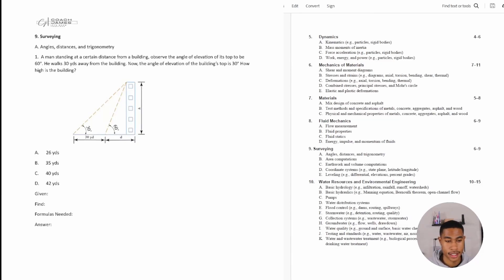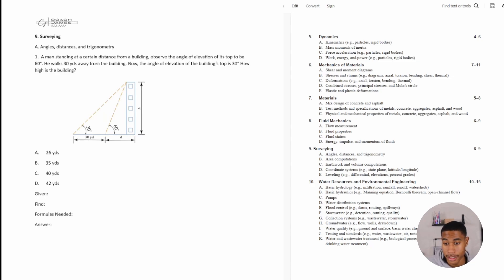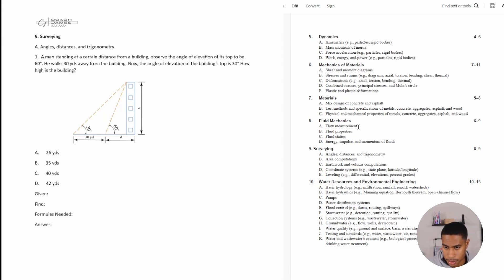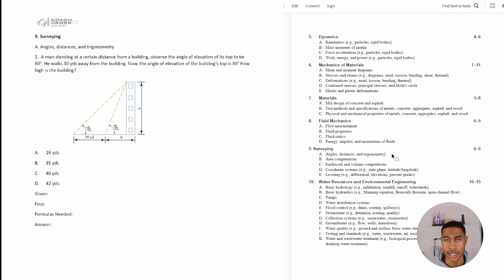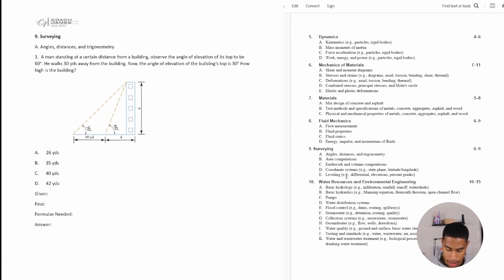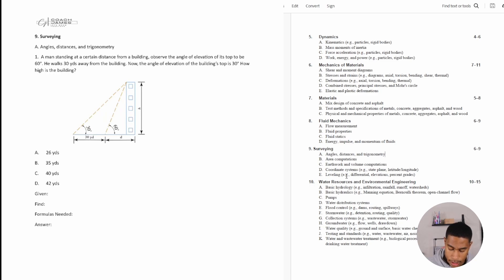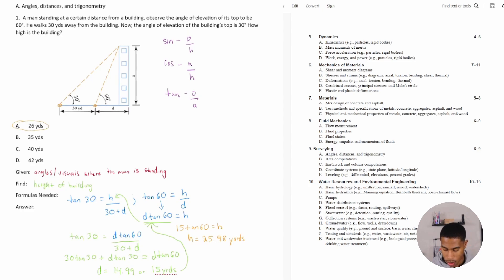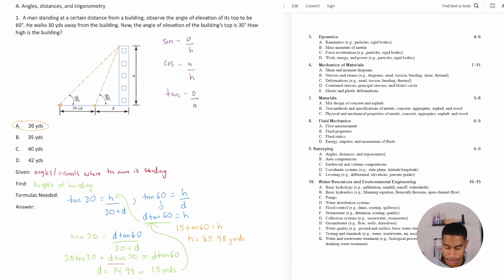2024 FE Exam Review Civil Surveying Angles, distances, and trigonometry Practice Problem and Sol.